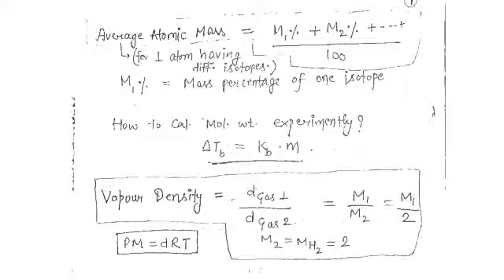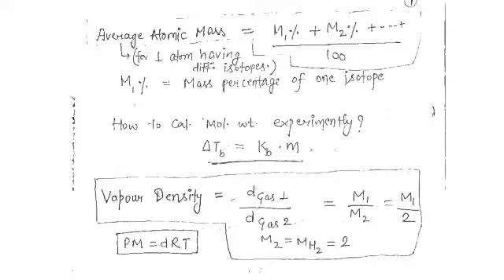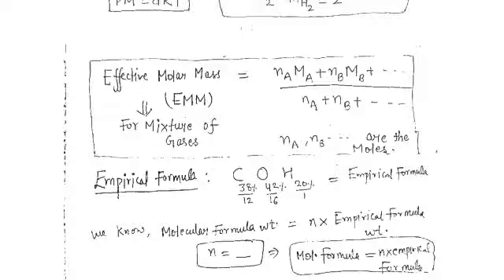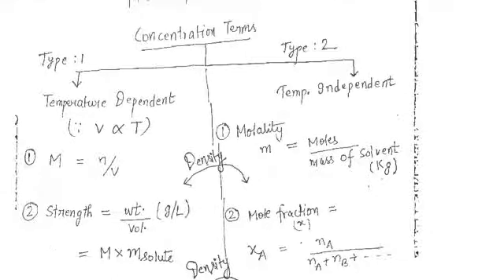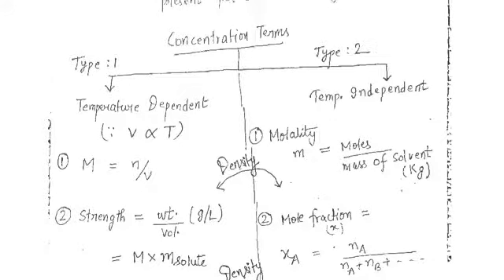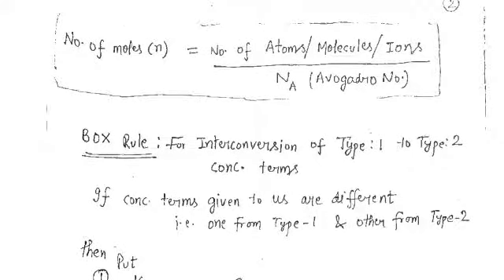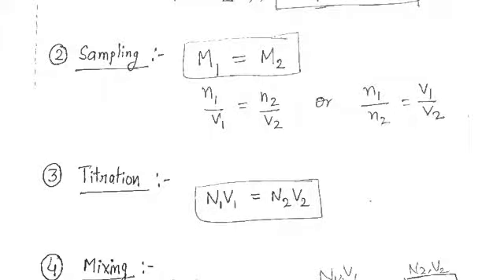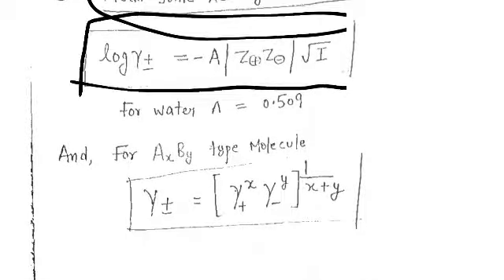* Quick Revision * | Mole concept, Volumetric Analysis | NET, GATE, IIT-JAM , JEE